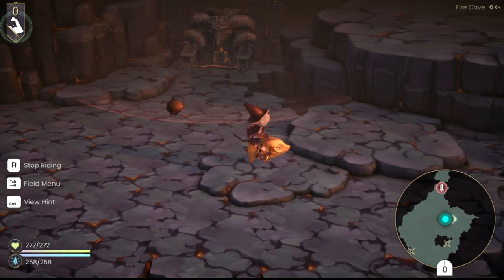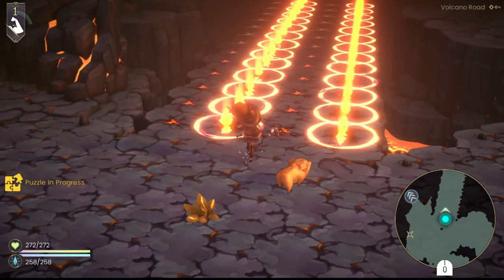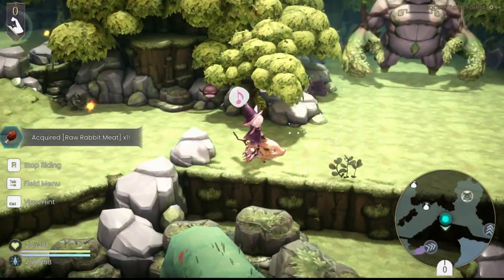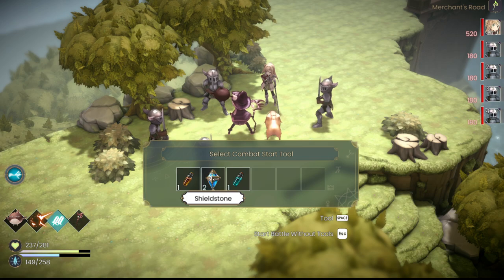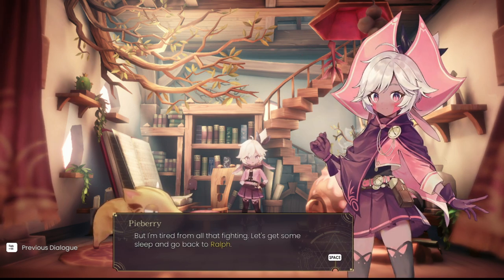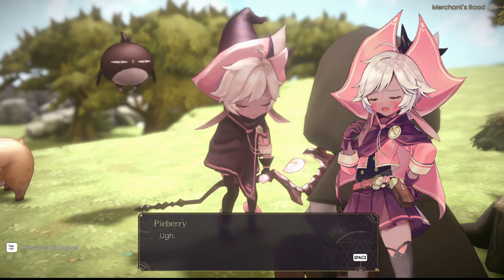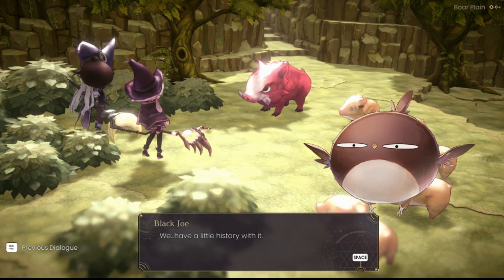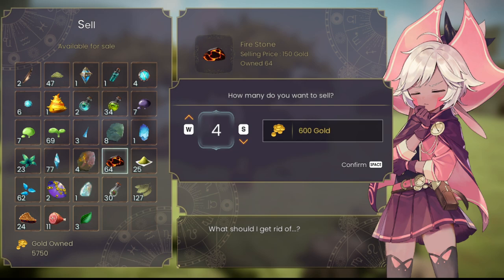[Witch Spring] Balt went easy on 3,14berry #4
I wonder how strong that golem is actually,"UNMEASURABLE" isnt a valid number for me. LOL